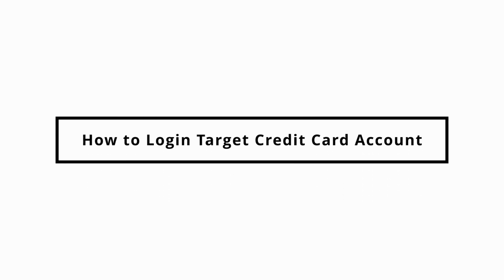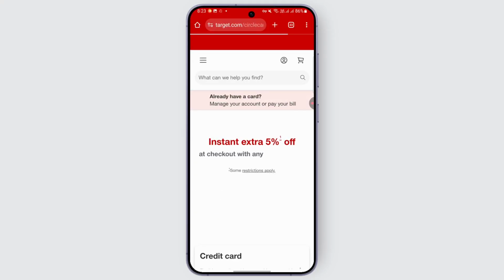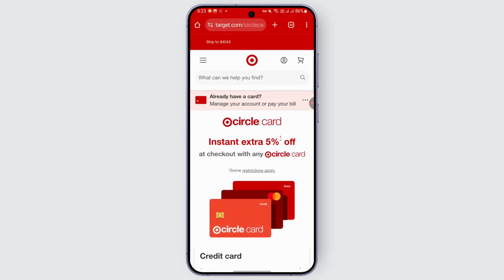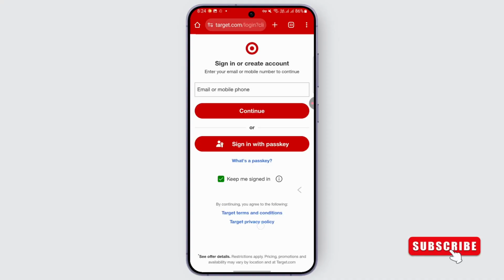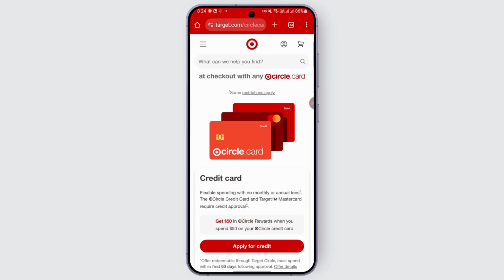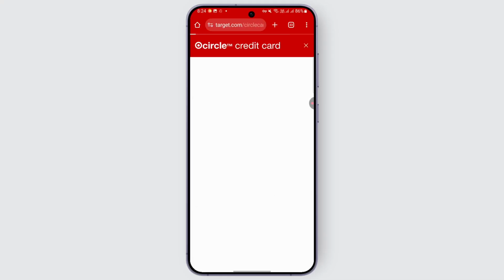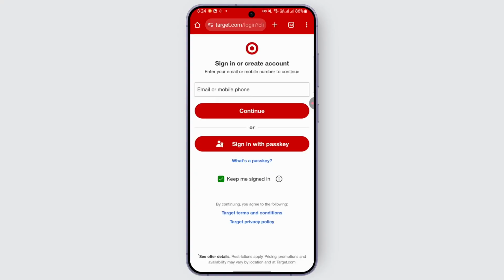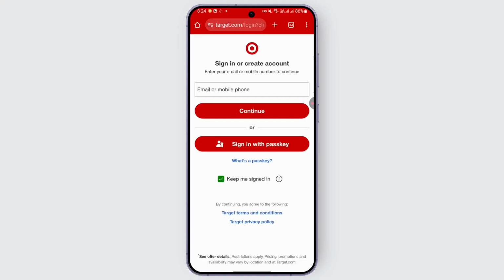How to Login Target Credit Card Account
How to Login Target Credit Card Account (2025)! Want to access your Target Credit Card account online to manage payments, view transactions, and check your balance? This video will guide you through the steps on how to login Target Credit Card account quickly and easily. Whether you're asking, "How do I login to my Target Credit Card account?" or need help with the online sign in process, this tutorial has you covered. Learn the steps to securely log in and manage your Target Credit Card account with ease. Watch now to see how you can login to your Target Credit Card account today!

Timestamps:

00:00 How to Login Target Credit Card Account
00:10 How Do I Login to My Target Credit Card Account?